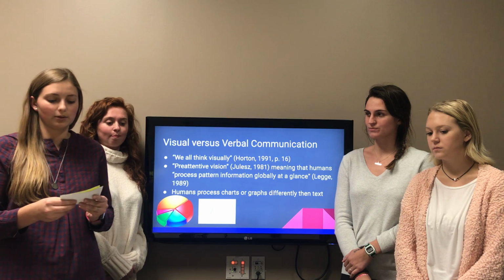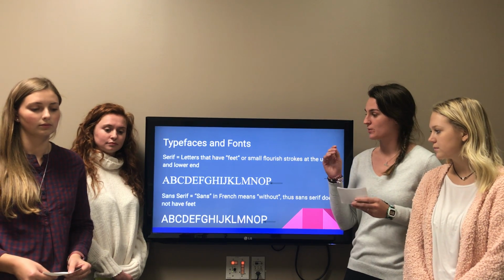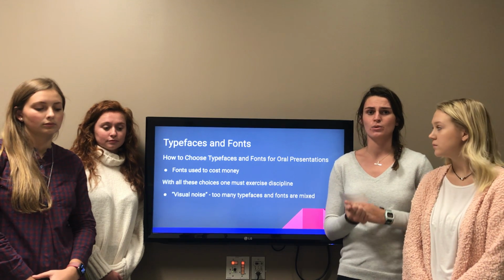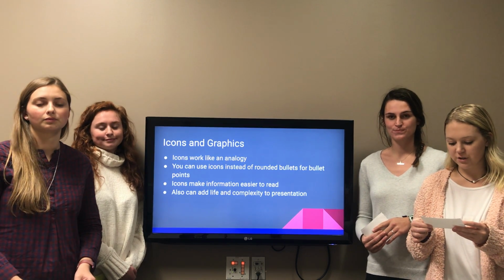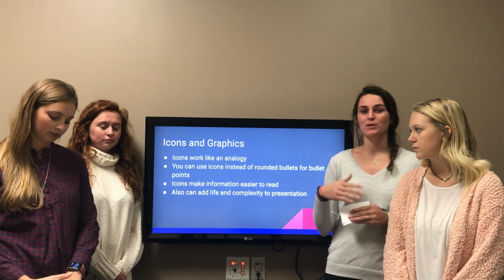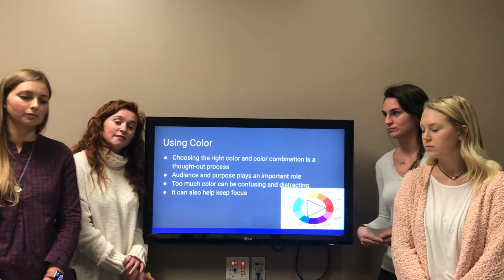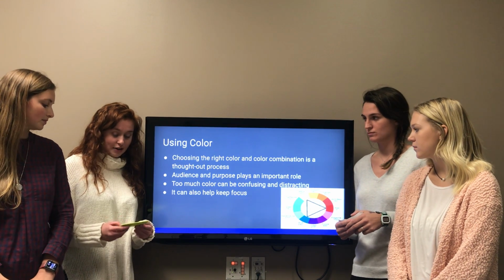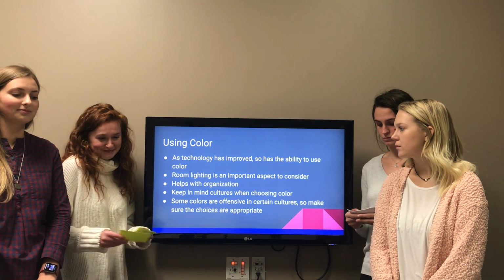Team 6 Presentation 3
Allayna Martin, Elizabeth Parrish, Taylor Baker, Emily Moore